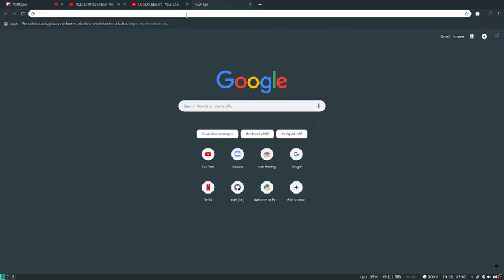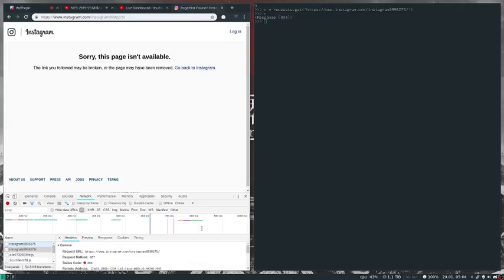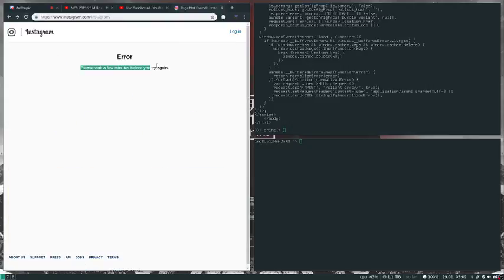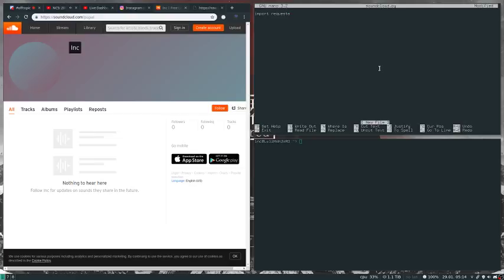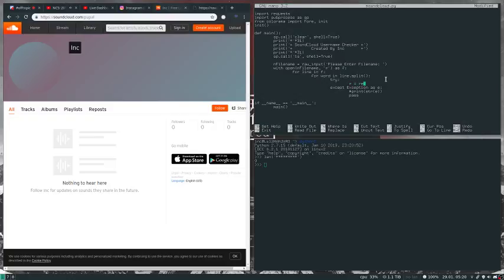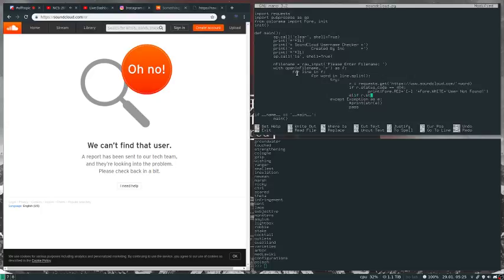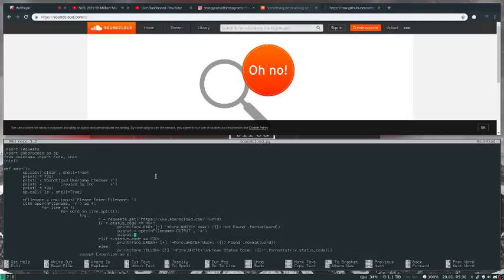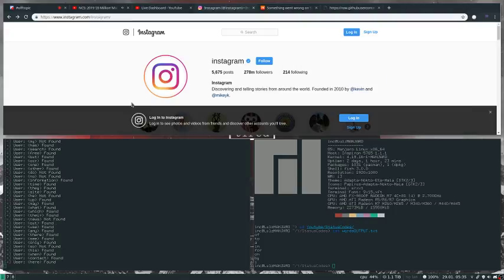[Python] Webscraping and validating users with status codes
Just another morning or small projects. Might add to my Discord self bot.